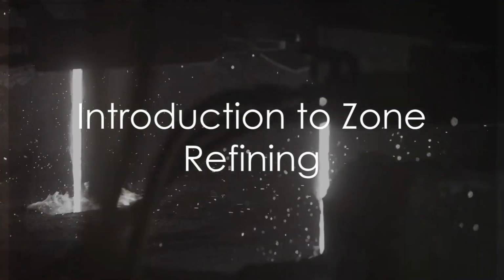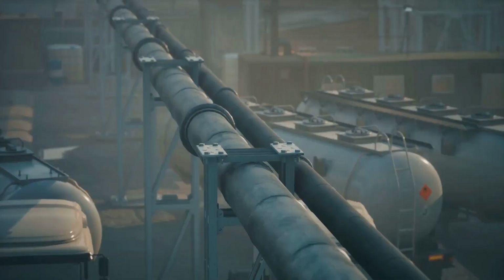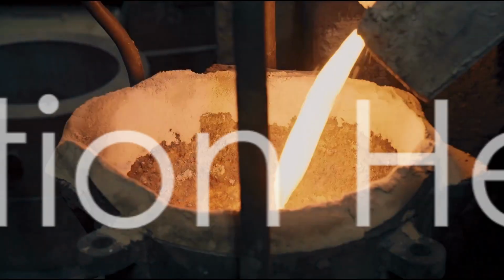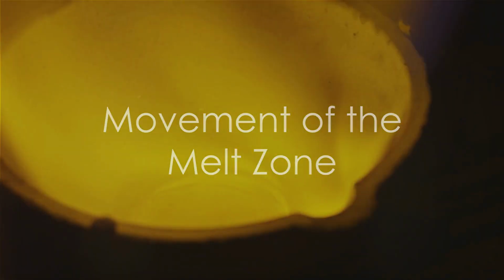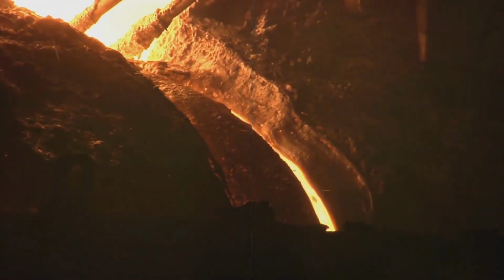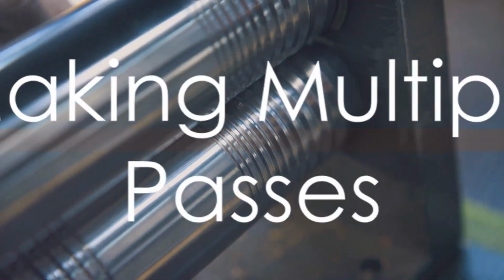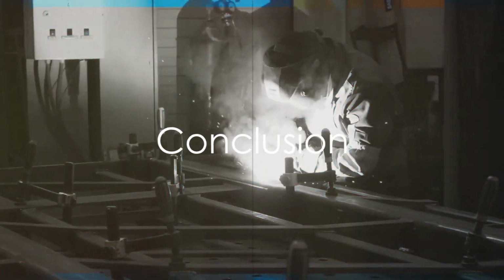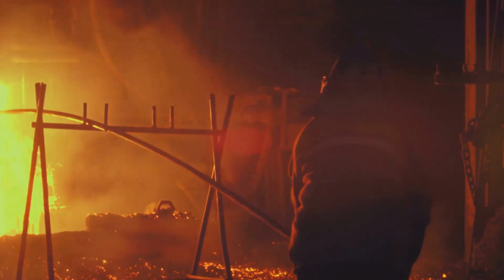Purifying Palladium: The Zone Refining Process